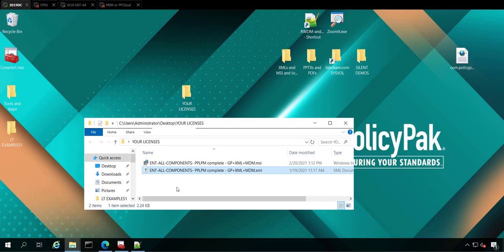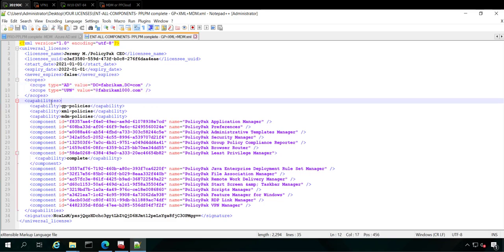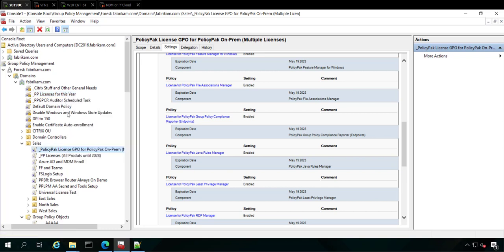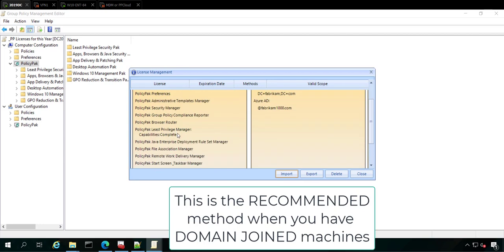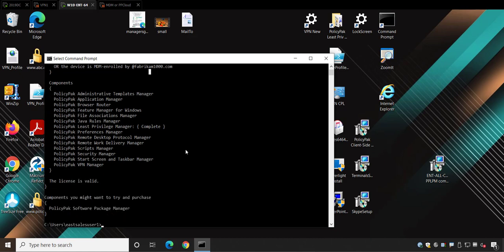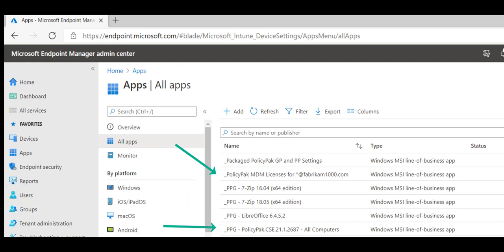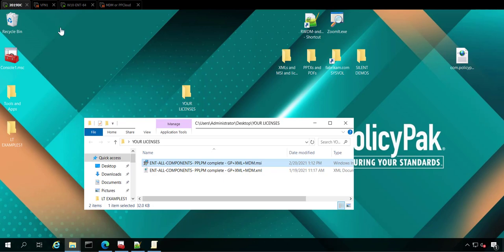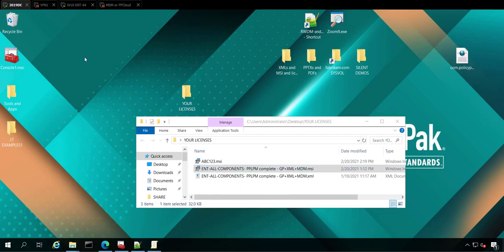How to install UNIVERSAL licenses for NEW Customers (via GPO, SCCM or MDM)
Just got your PolicyPak License File but not sure how to get it installed? This is your "one stop shop" video to explain it all. Just get that license file deployed via GPO, an on-prem tool like SCCM or an MDM tool like Intune, and... you're done! Once license.. and that's it. We call it the "universal" license !